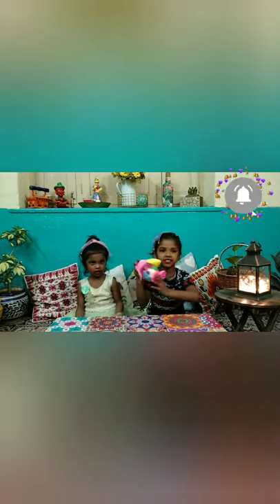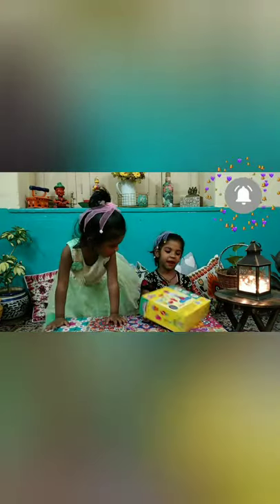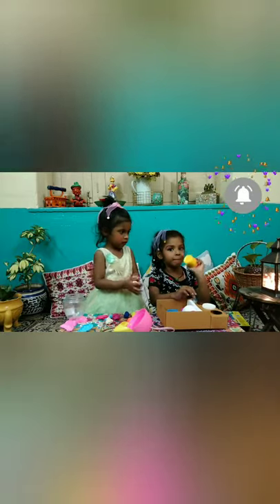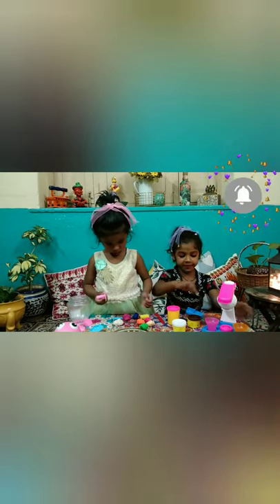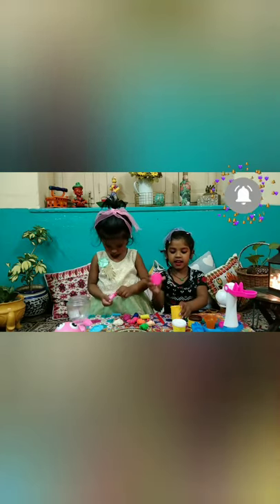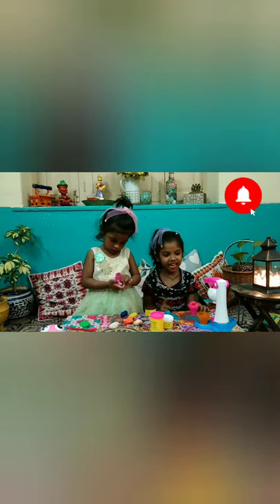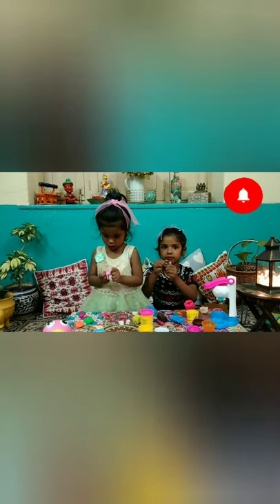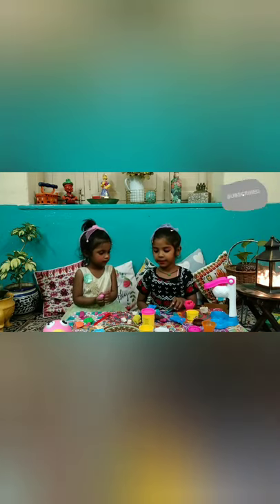Play-Doh clay videos |Unboxing icecream playset|DIY to make summer icecream popiscles|Pretend & play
DIY making ice-creams out of Play doh
Faustina and her sister are all set to make icecreams with pretty colored playdoh
Let's watch and enjoy the icecreams they made and how?